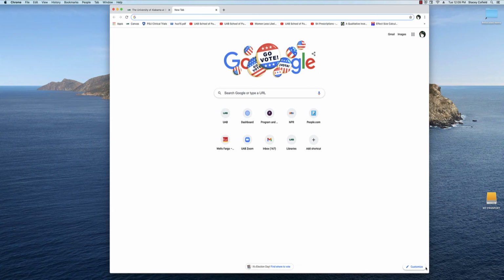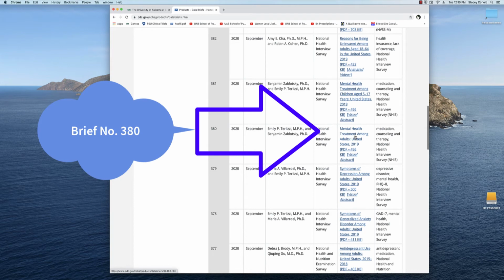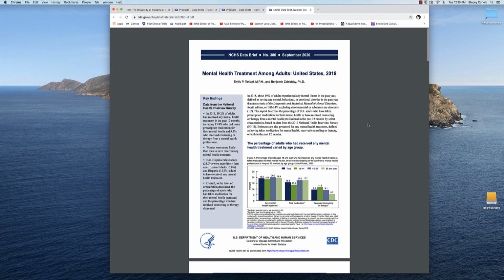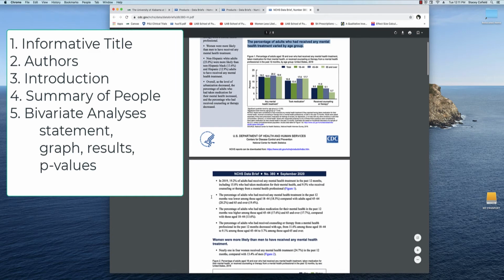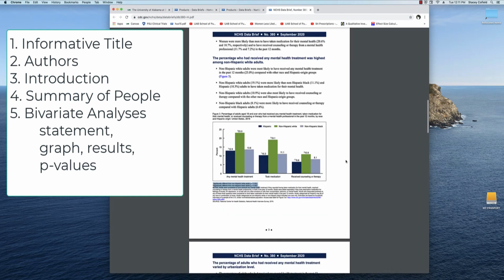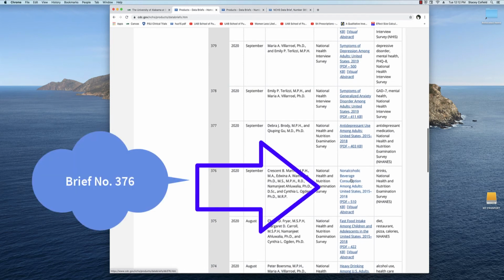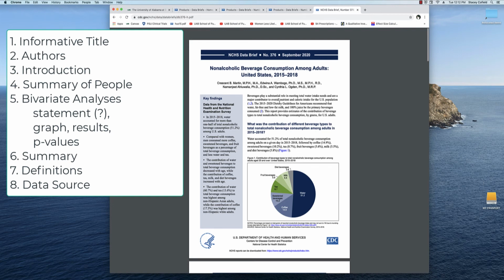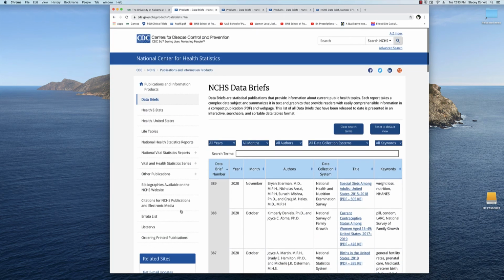Data Brief Overview